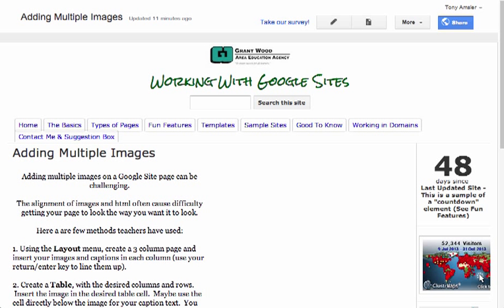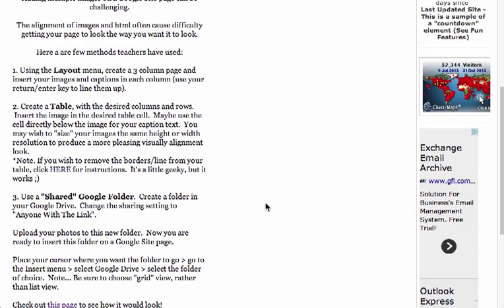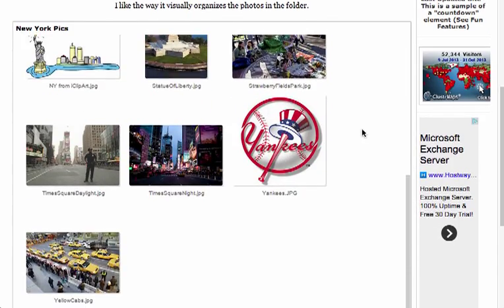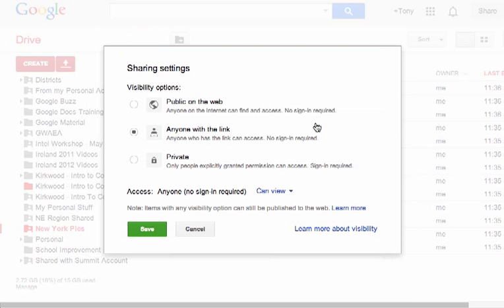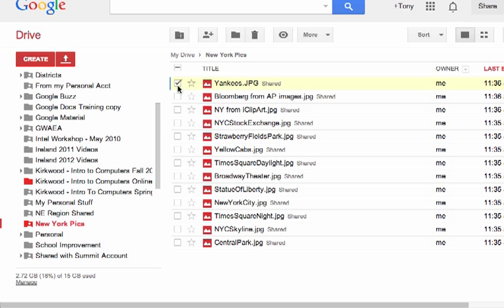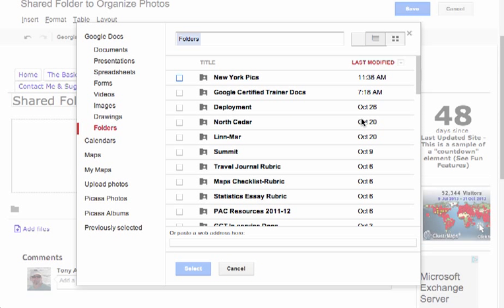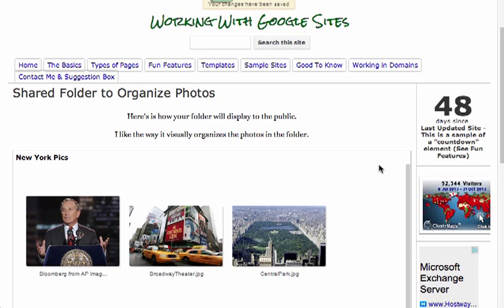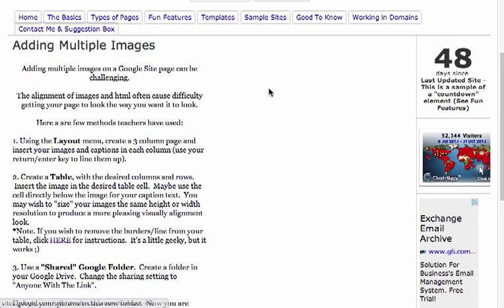Adding Multiple Images to a Google Site Page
This short video will explore a variety of ways to display multiple images on a Google Site Page.